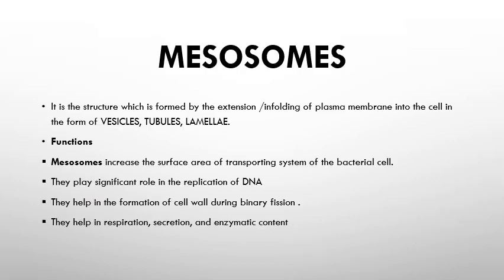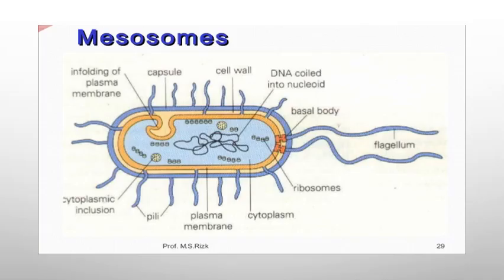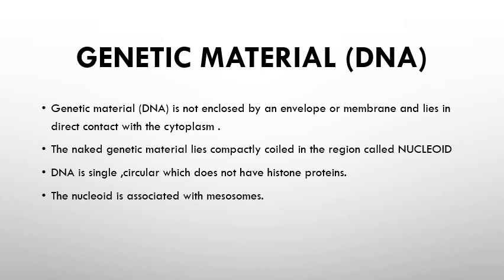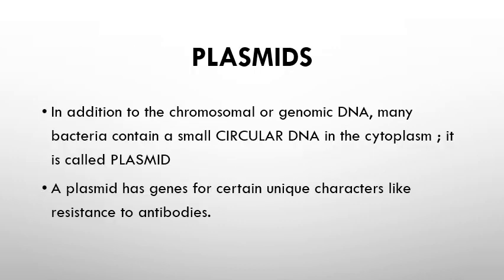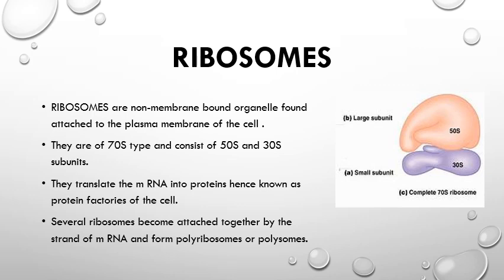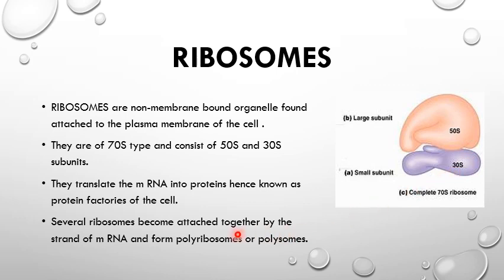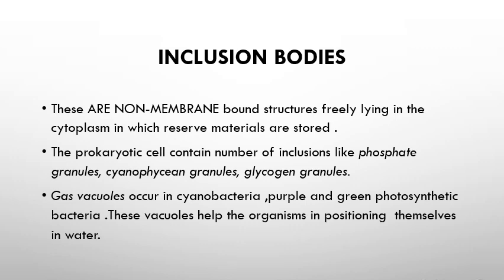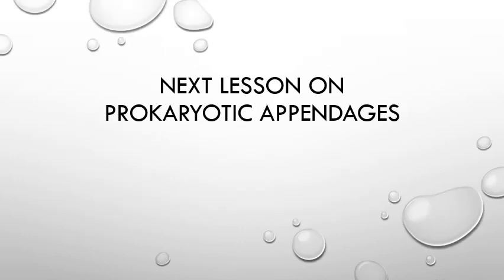CBSE CLASS XI BIOLOGY CELL : BASIC UNIT OF LIFE PART 4